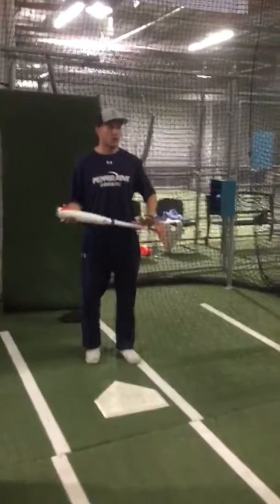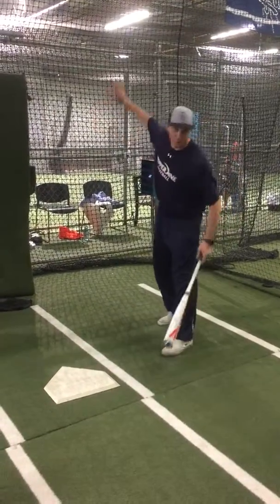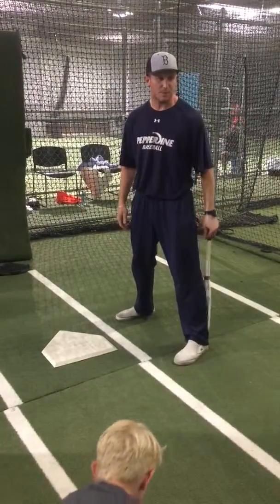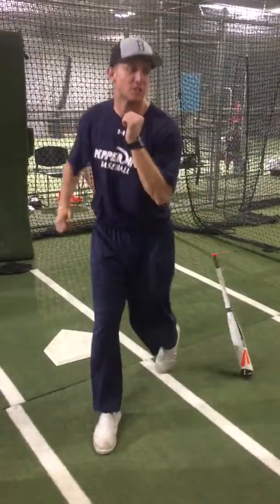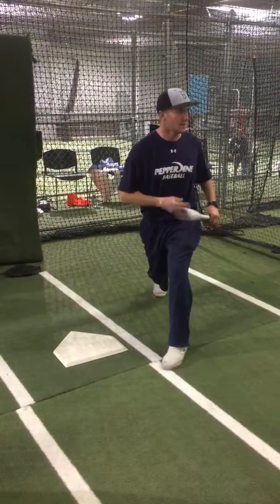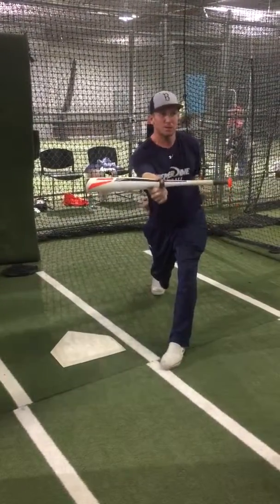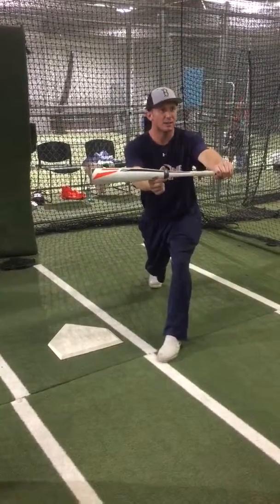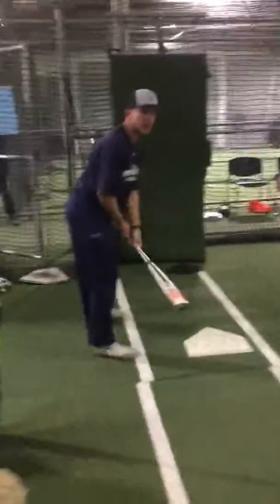BS Practice - Bunting